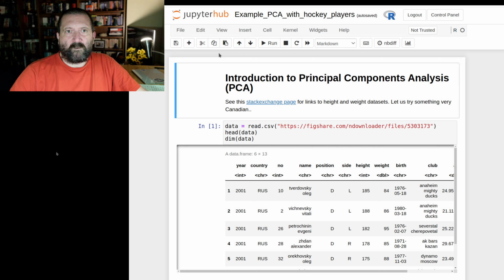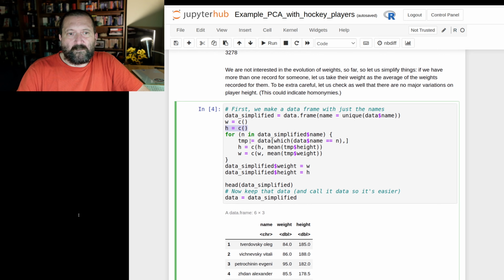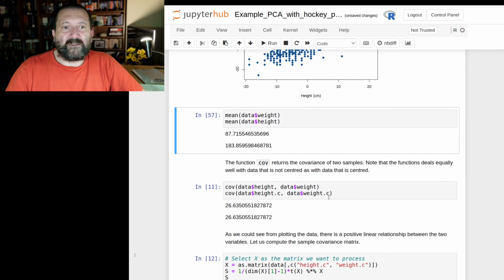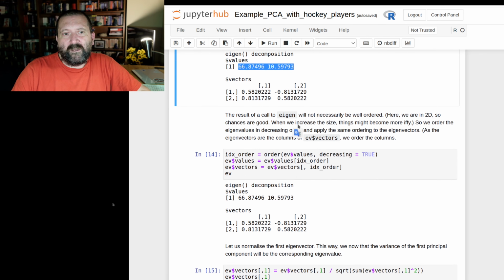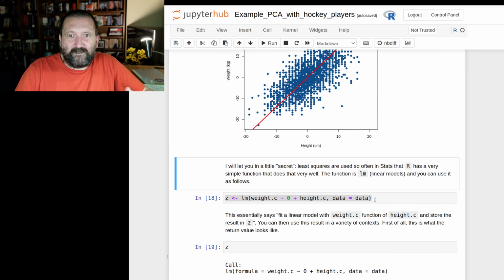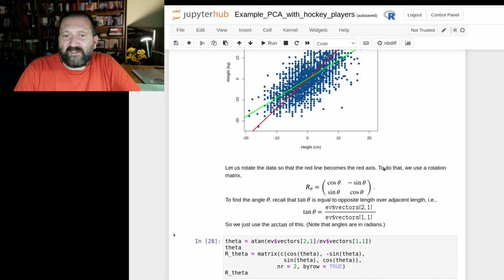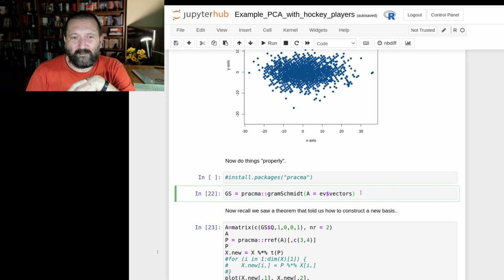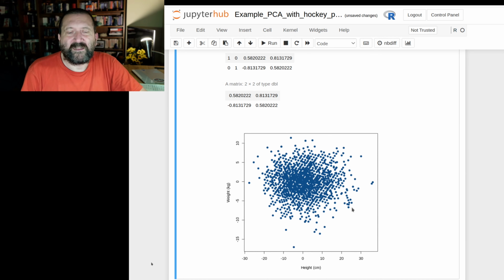UofM - MATH 2740 - Lecture 11 - Part 3 - PCA (computer example 1)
Sorry for having 3 parts this time: I was unable to add another exercise video to the previous one.